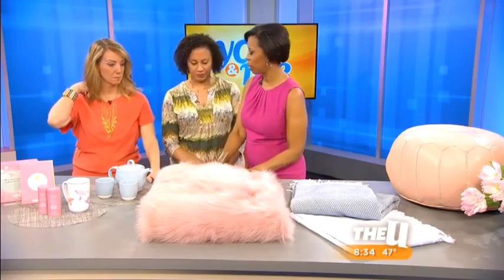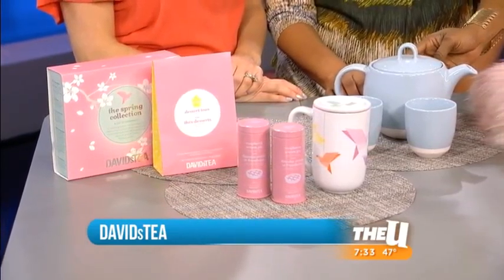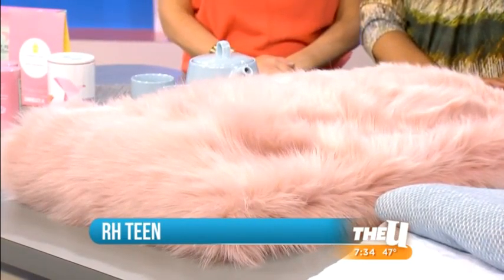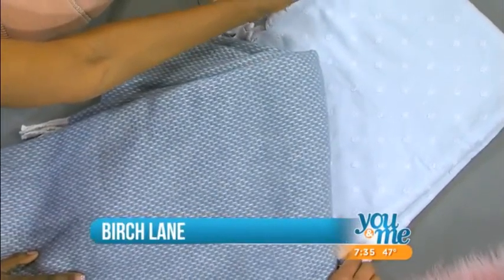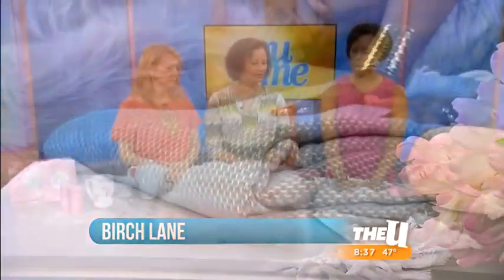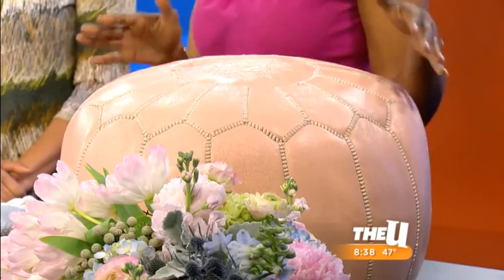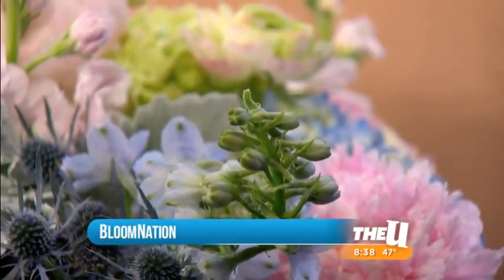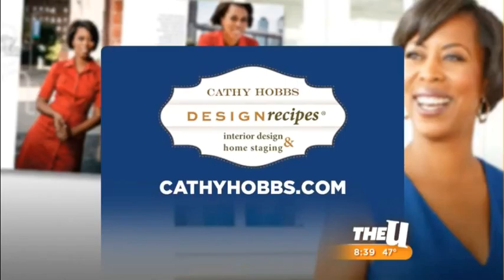WCIU's You & Me This Morning